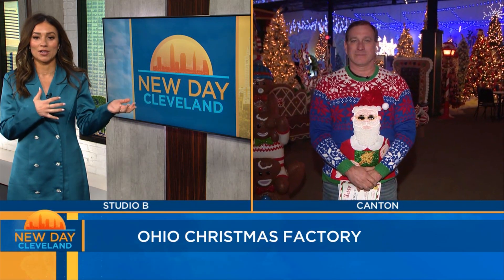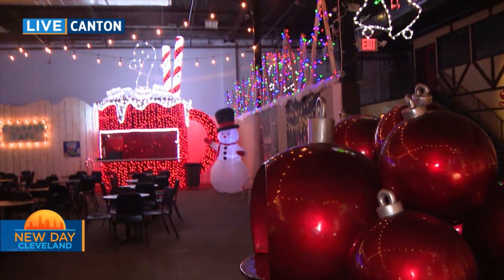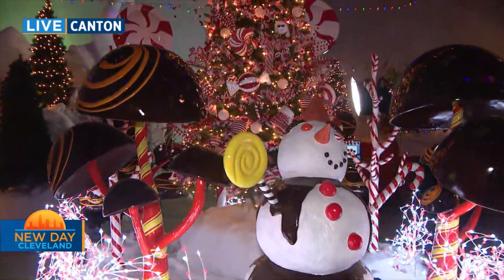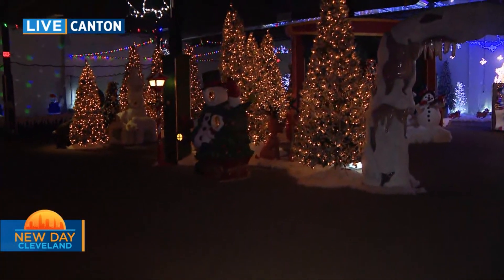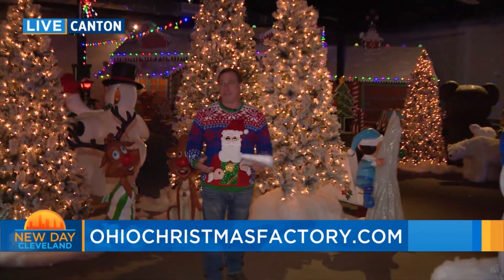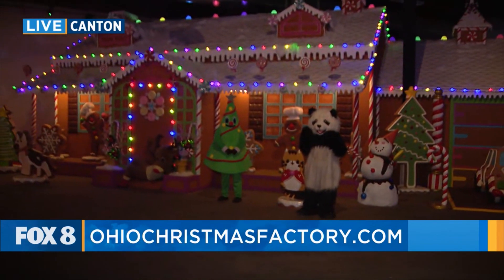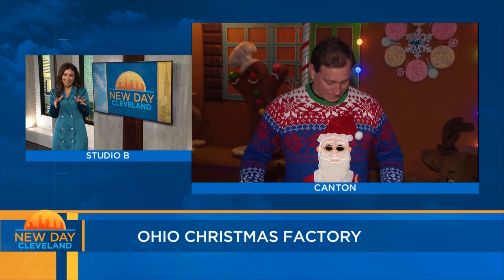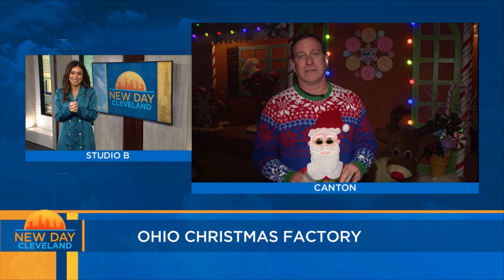Ohio Christmas Factory on NDC